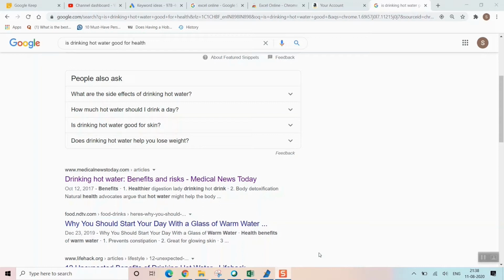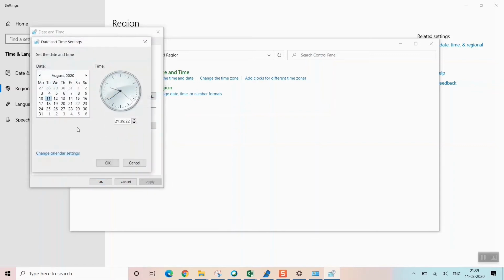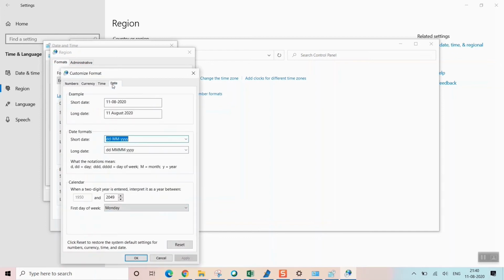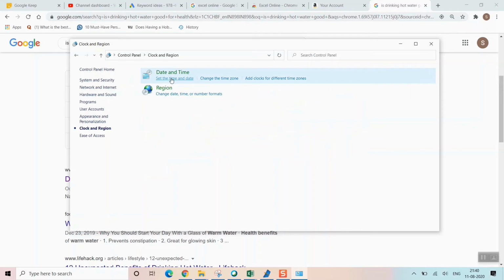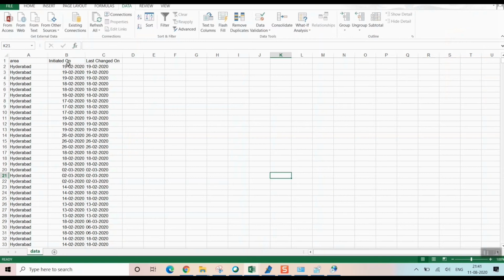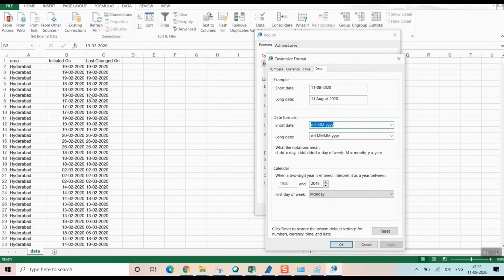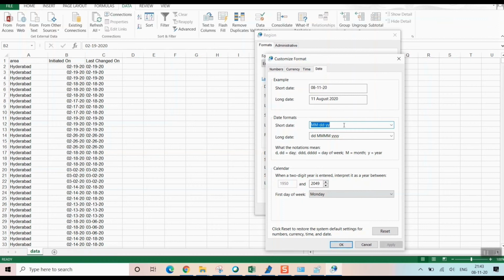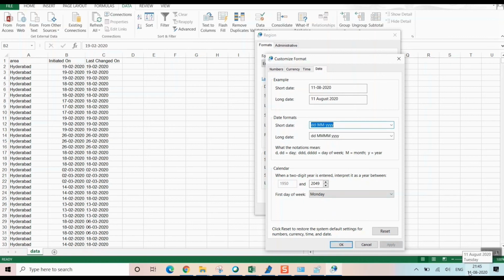how to change date format in windows 10 and excel dd/mm/yyyy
in this video we will show you how to change date format in excel and windows 10  or convert date format in excel and windows 10.